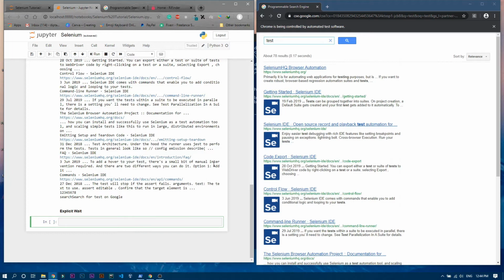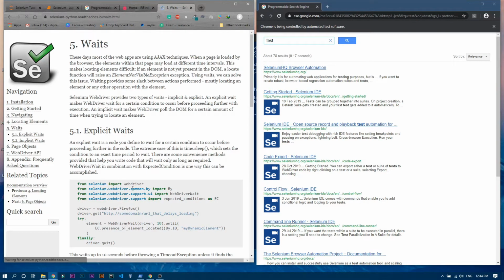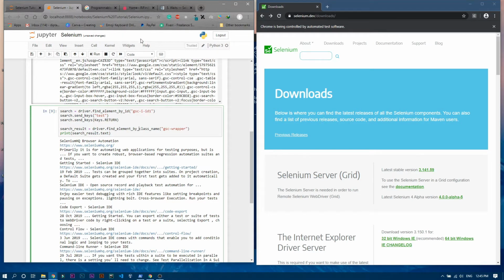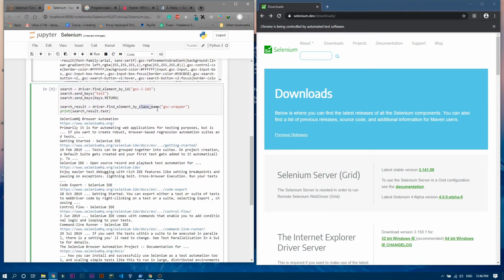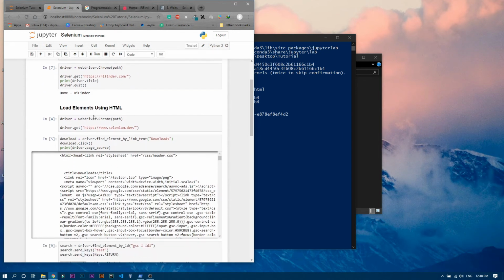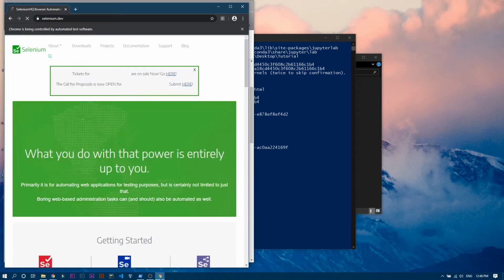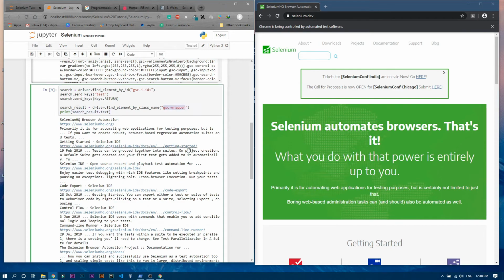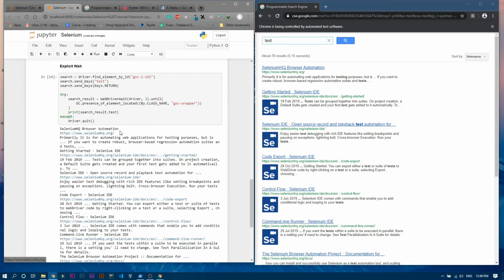Explicit Wait | Selenium Course 5.0